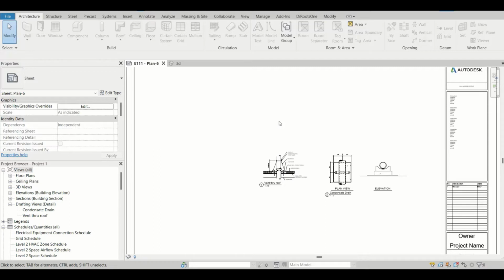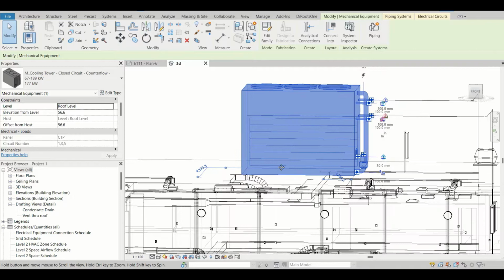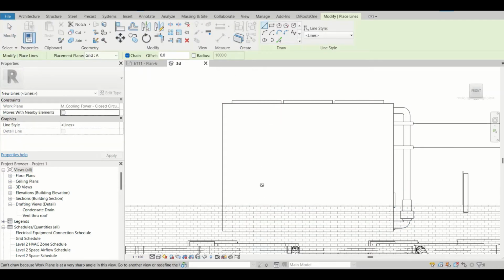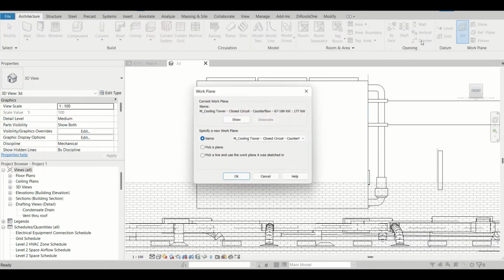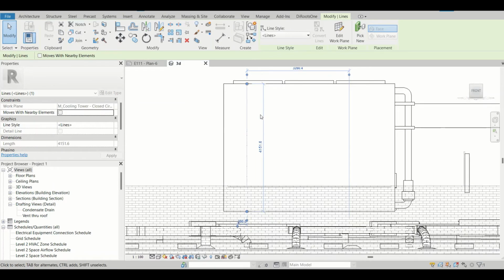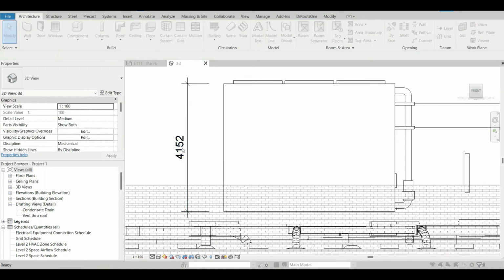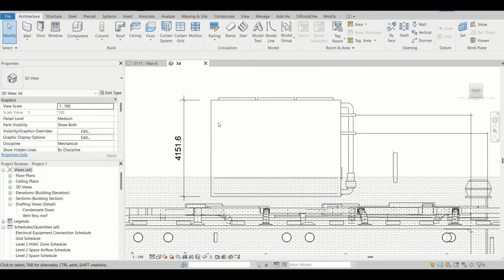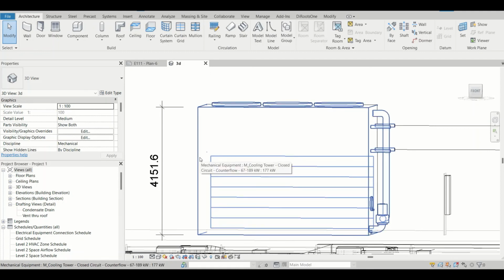How to measure dimension in 3D in Revit